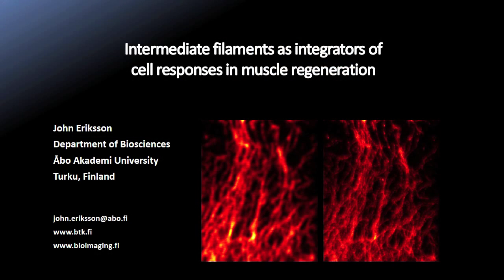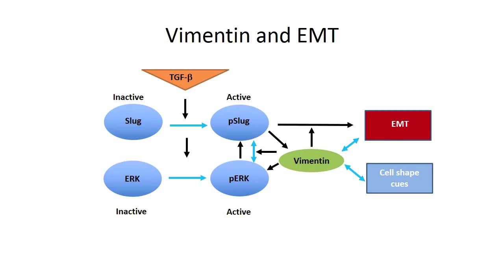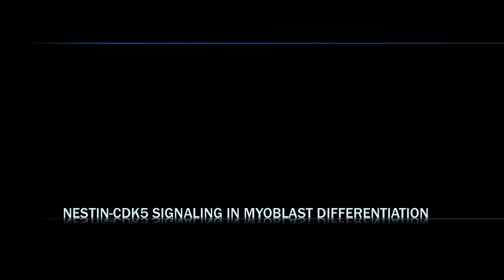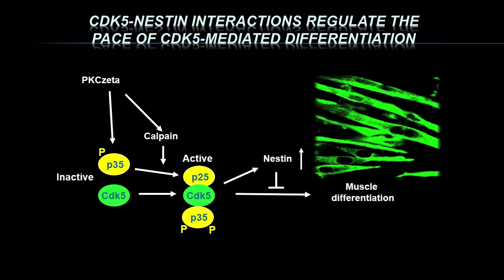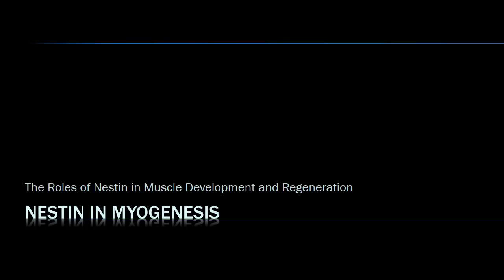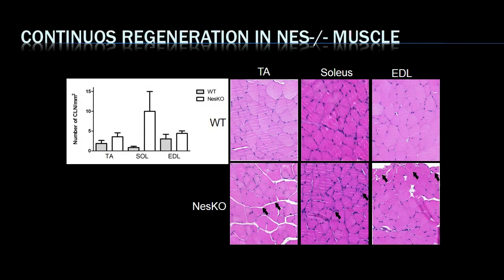Intermediate Filaments as Integrators of Cell Responses in Muscle Regeneration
Presentation by John Eriksson (Prof.), Faculty of Science and Engineering, Åbo Akademi University for the 9th European Conference on Intermediate Filaments in Health and Disease 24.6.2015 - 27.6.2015, Djurönäset, Stockholm, Sweden

The reason for this being uploaded in November is because this is a re-edited version of the original video with a proper overhaul of the video edit and with some added graphical features.